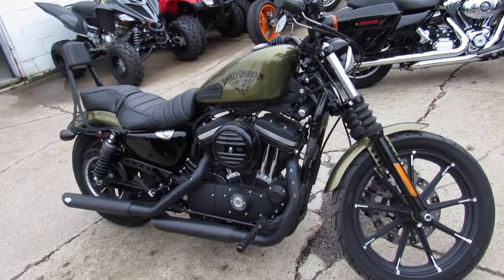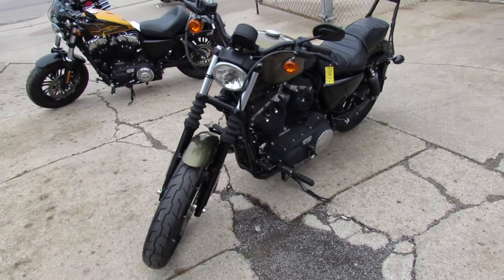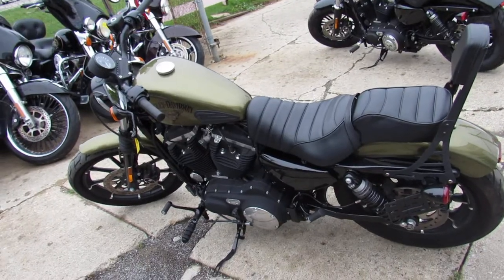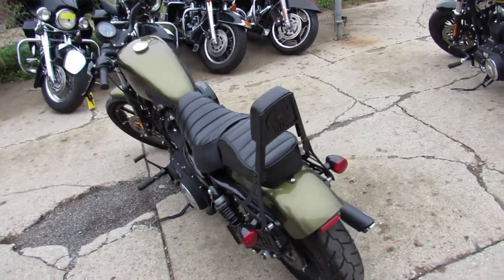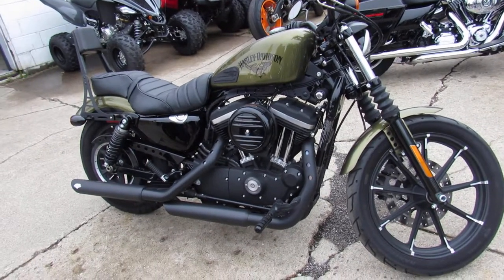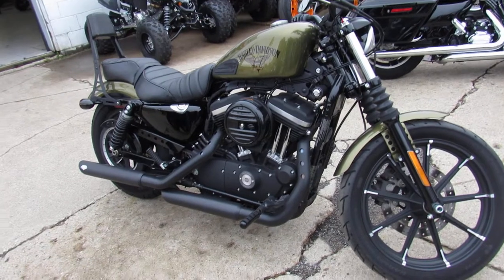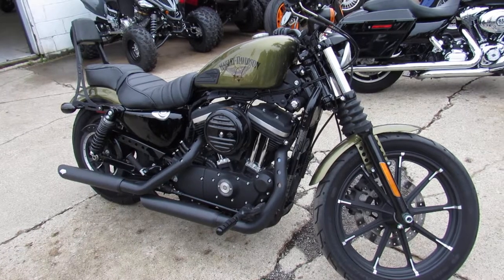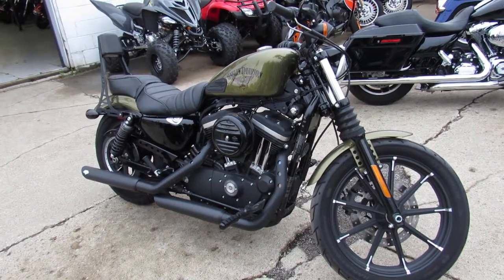Used 2016 Harley Iron 883 for sale in Michigan U4309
Used 2016 Harley Iron 883 for sale in Michigan